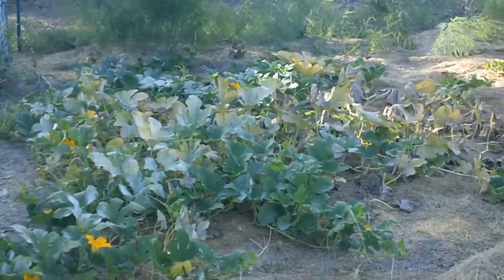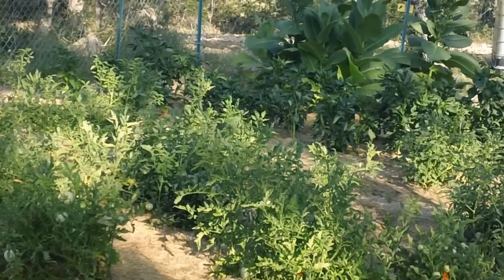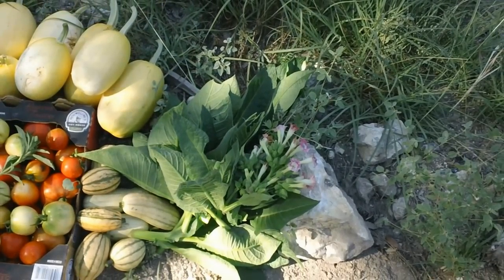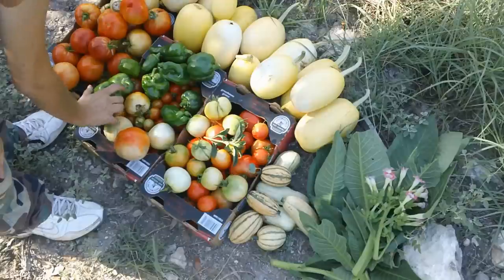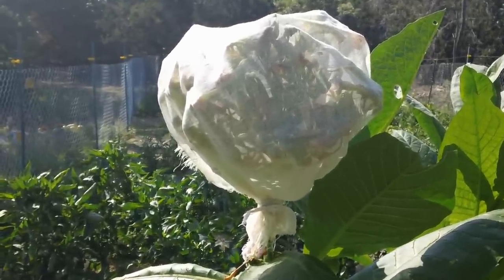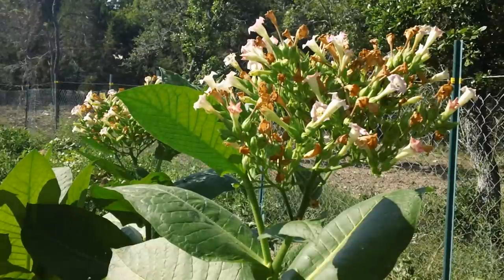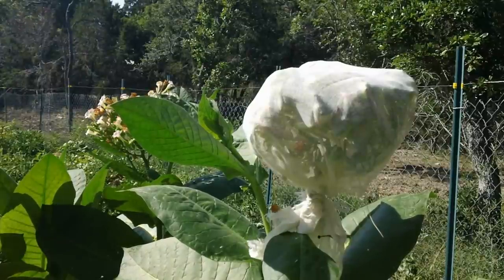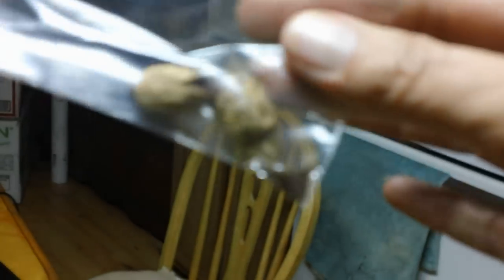Retreat Garden-Update July 7 2012